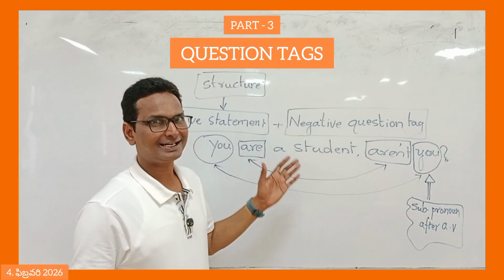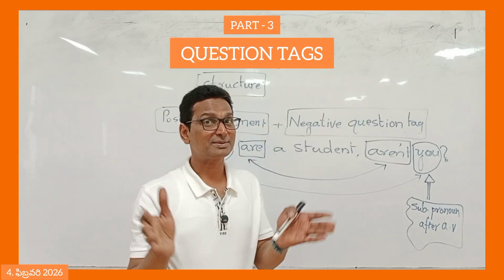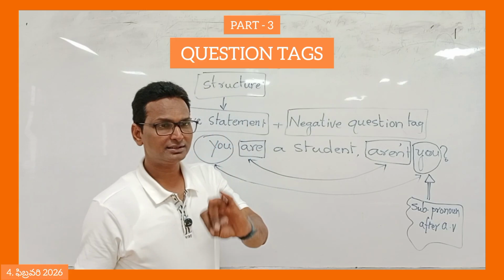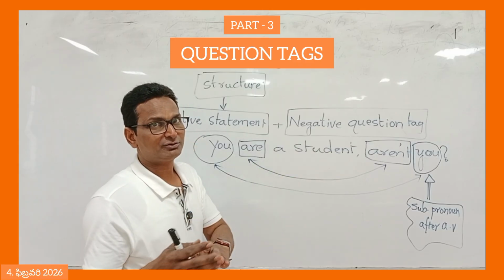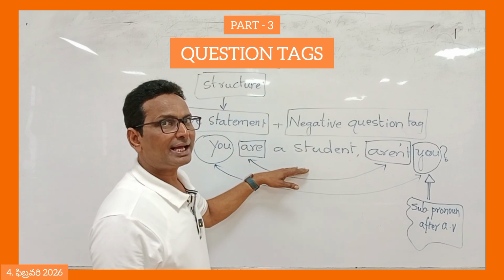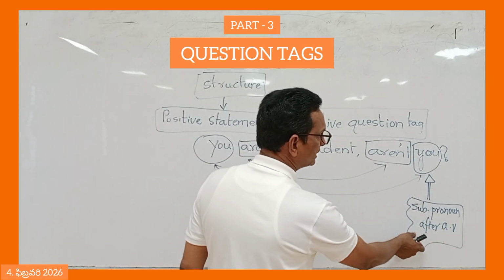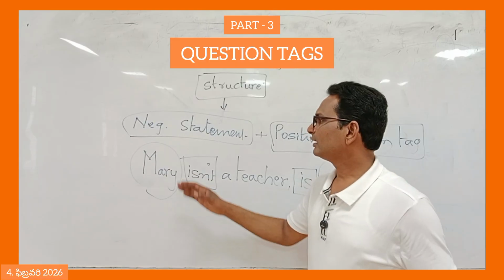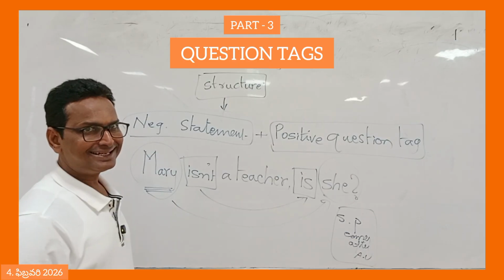QUESTION TAGS _ PART _ 3 _ INTERMEDIATE FIRST YEAR _ GRAMMAR